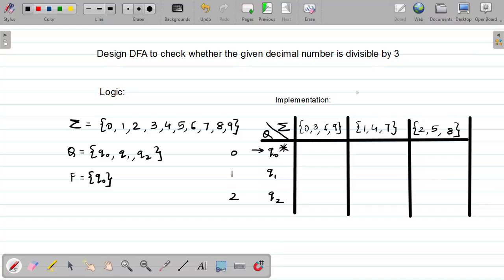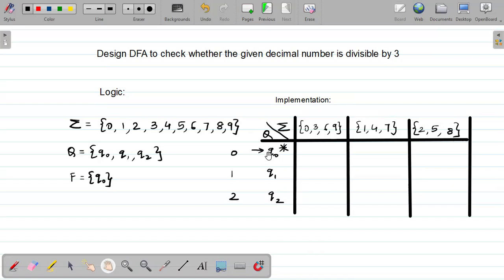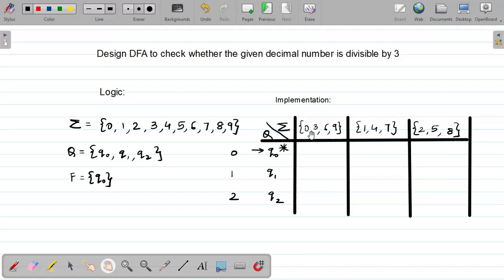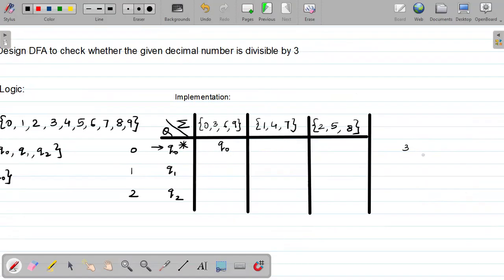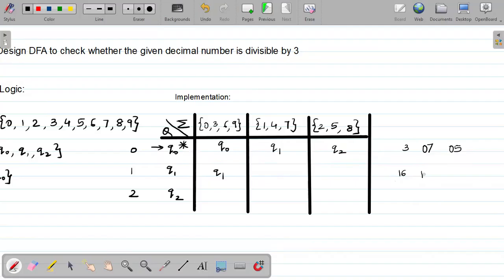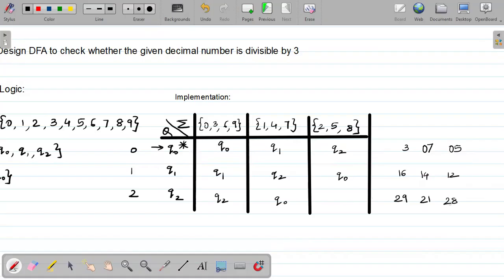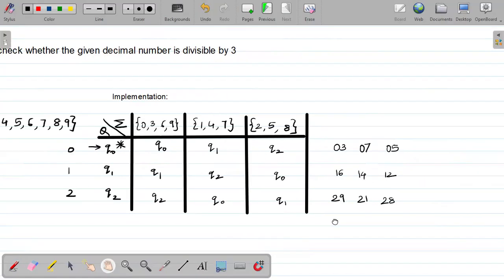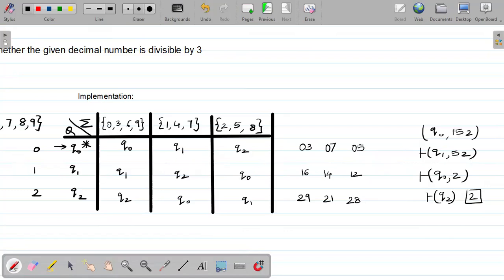7. DFA decimal number divisible by 3